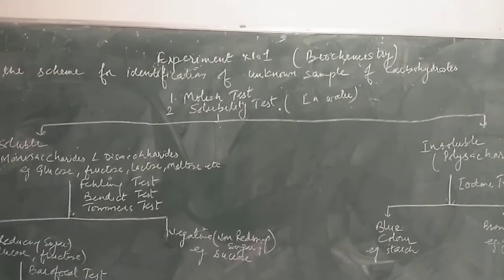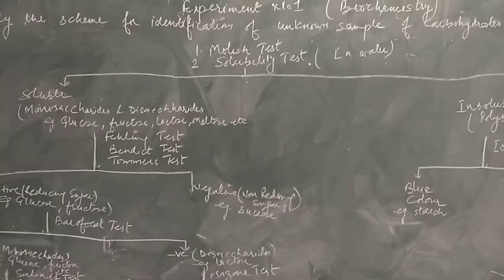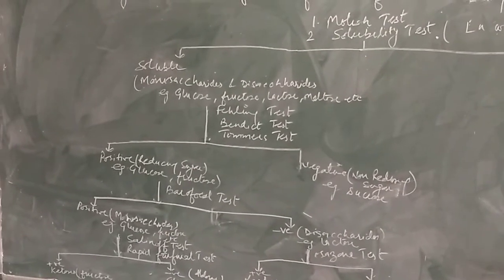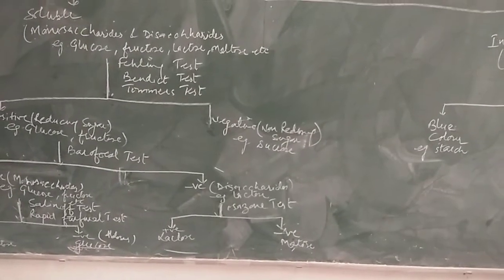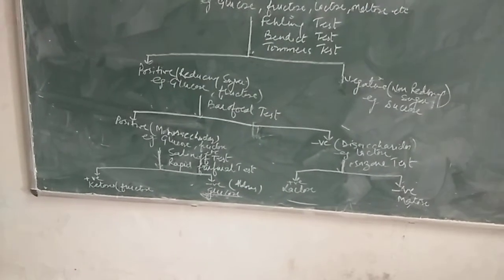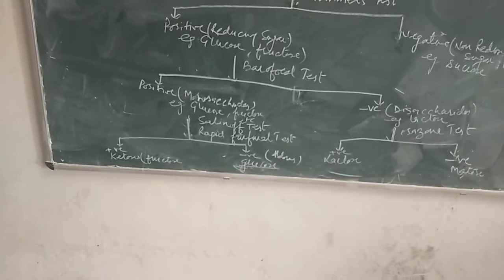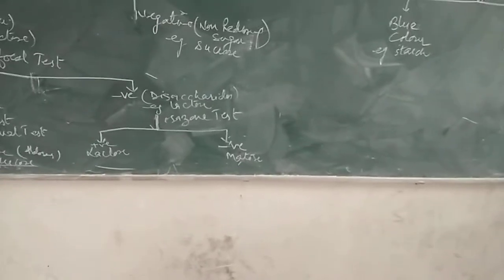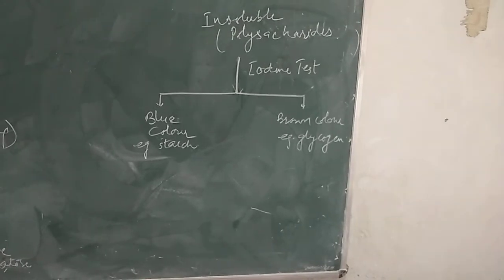May 21, 2021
Biochemistry Experiment No 1